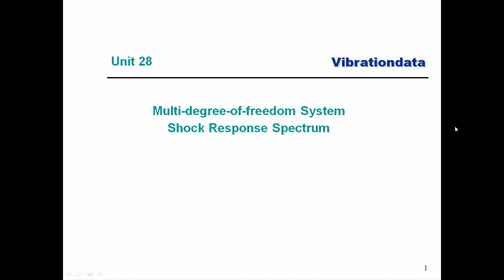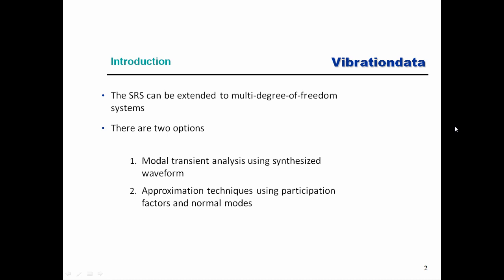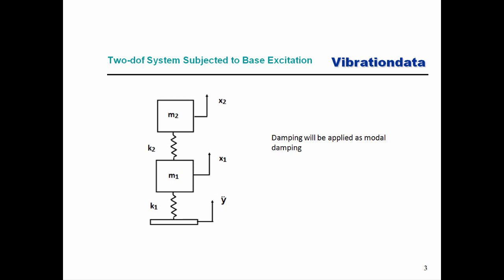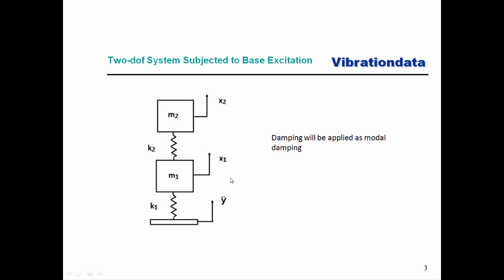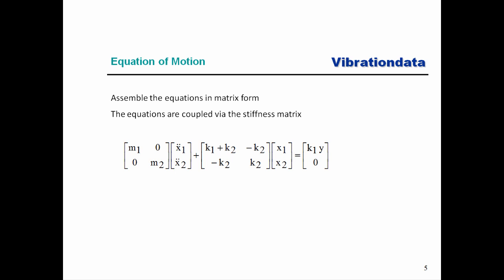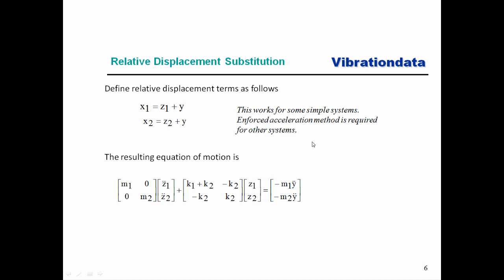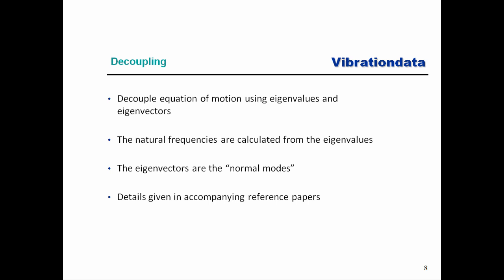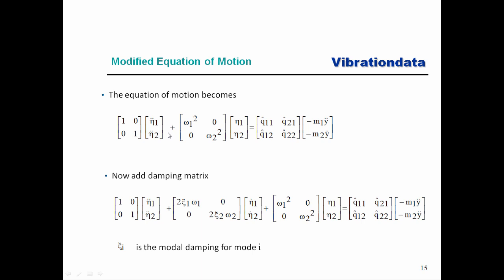Shock Vibration 32 Multi degree of freedom System Shock Response Spectrum, Part 1